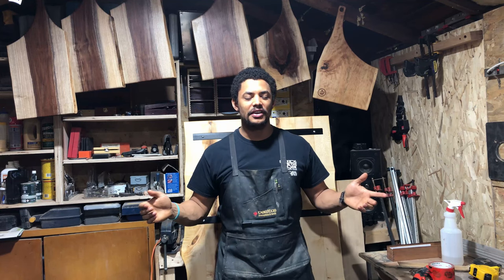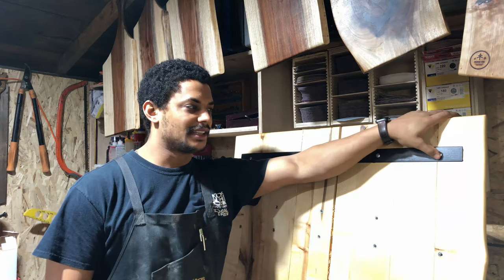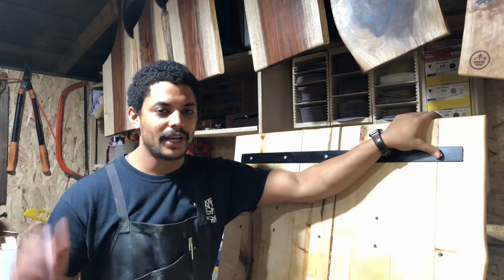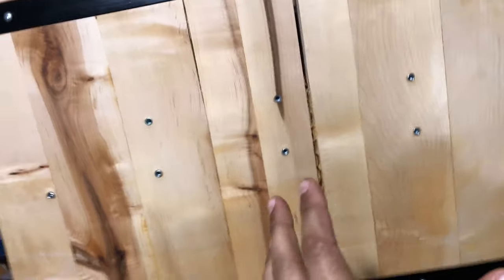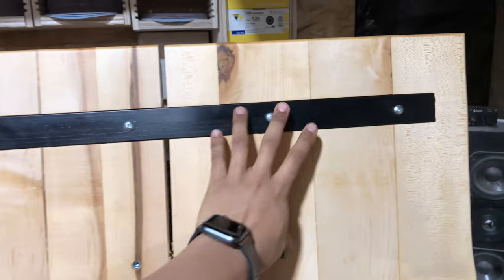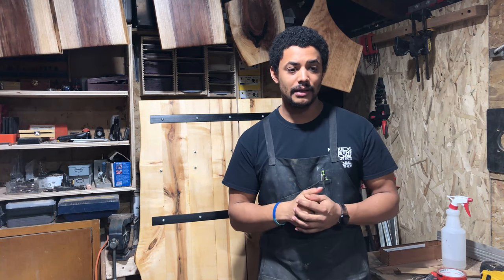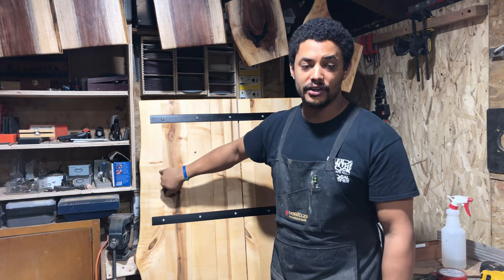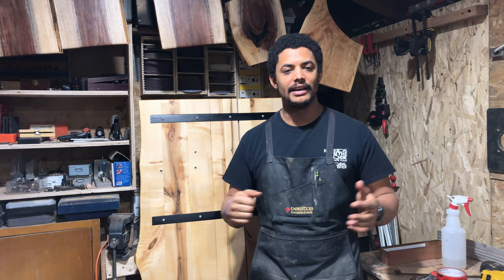C Channel Ripped Table In Half!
In this video we talk about how c channel ripped one of our custom tables in half. We discuses how it happened, why it happened and how it can be avoided. The hope here is that other woodworkers can learn from this experience and better their own products as a result.